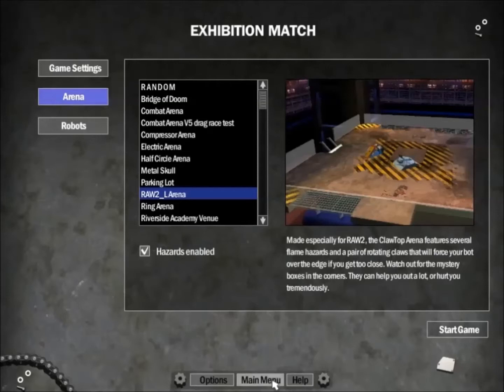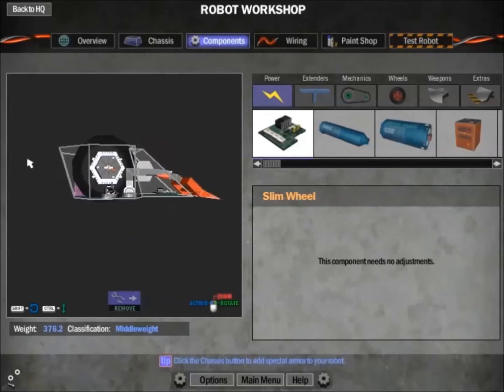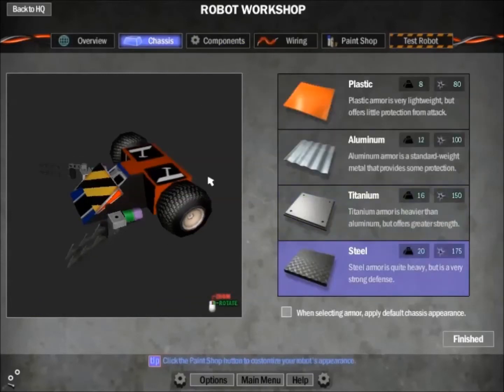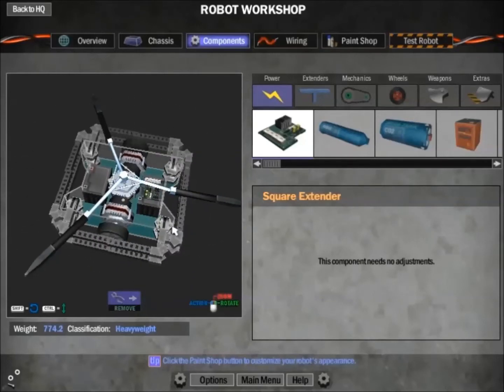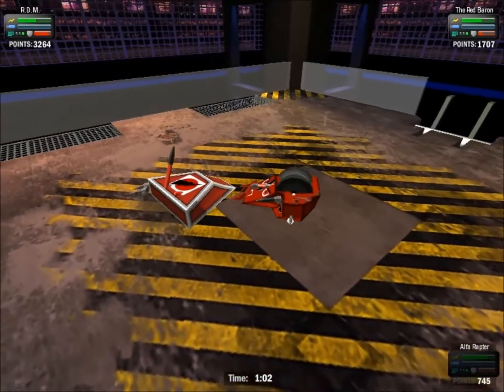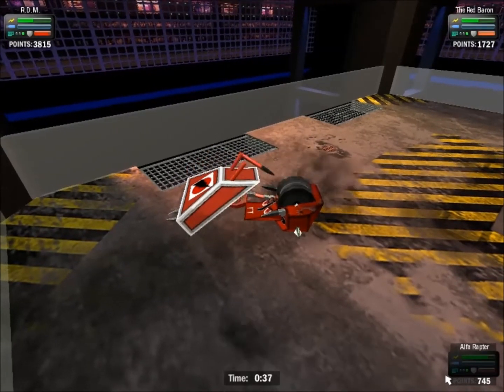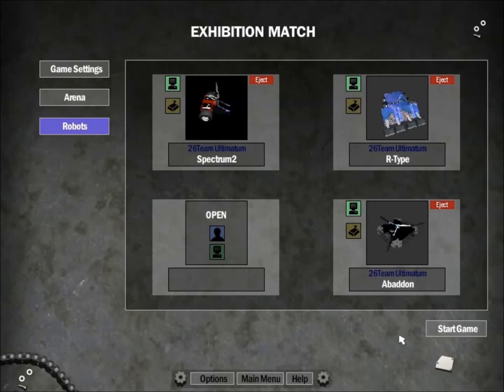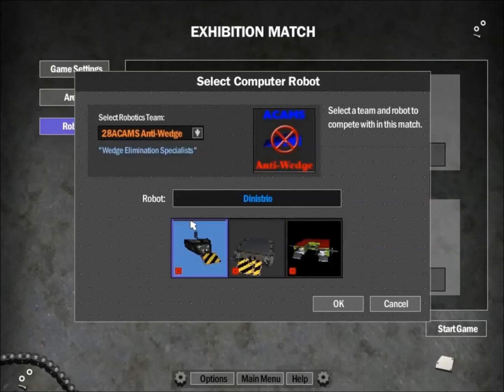Robot Arena Banter WarsUs Season2 Round13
see the rebuilt Spectrum2 cut R Type to bit's!...and will the Red Baron go down in flame's?...please watch sub and share thank's.